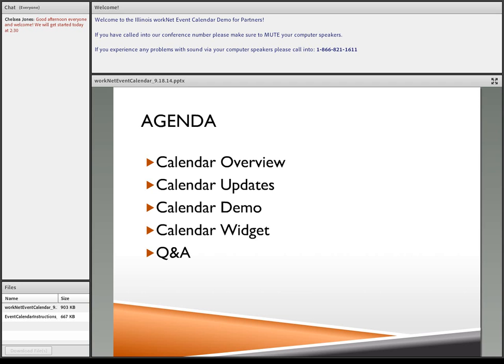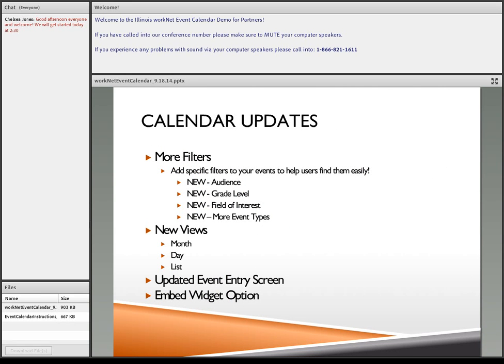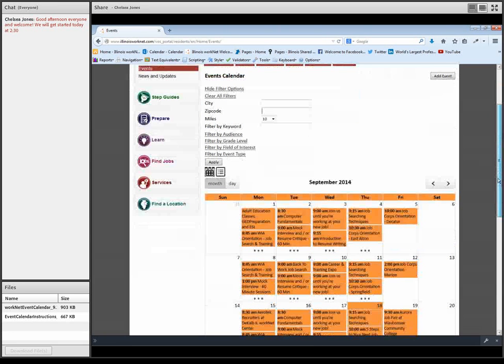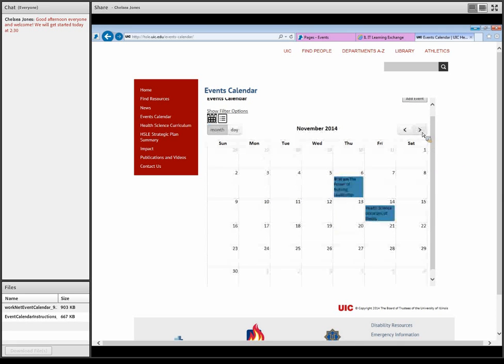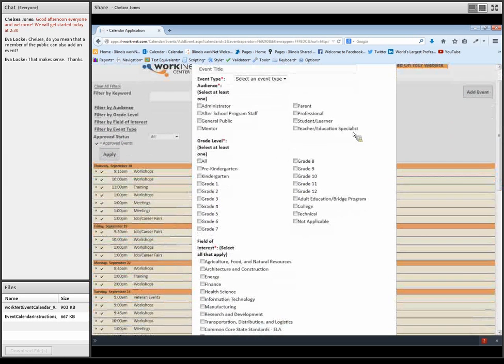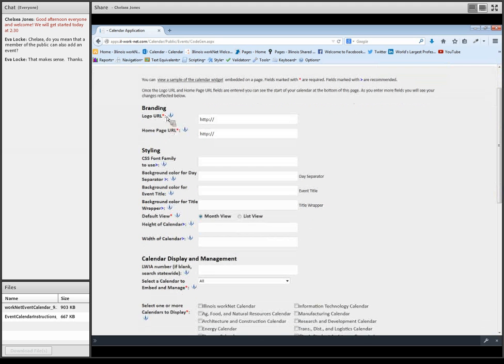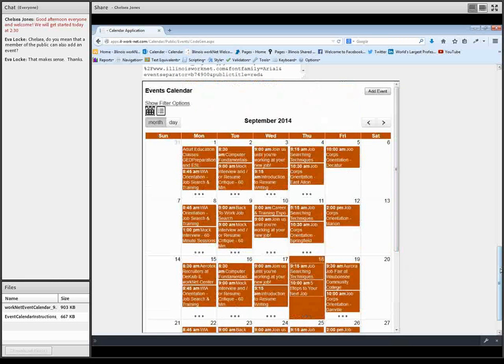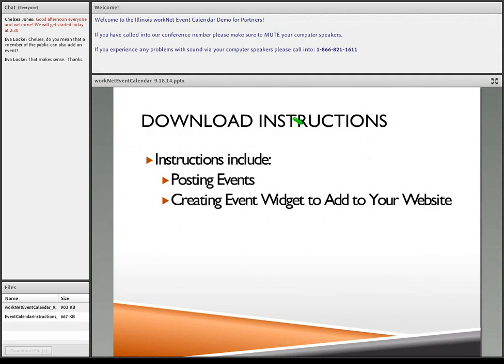Illinois workNet Event Calendar Training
Learn how to post events to the Illinois workNet® Event Calendar as well as how to embed it on your website!